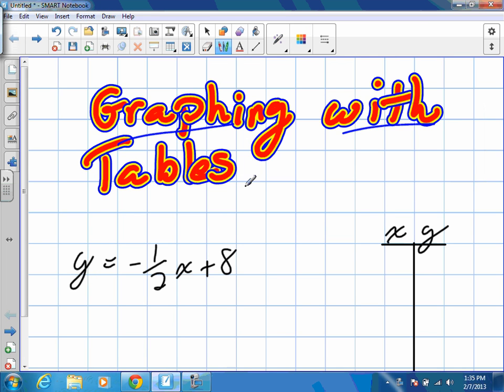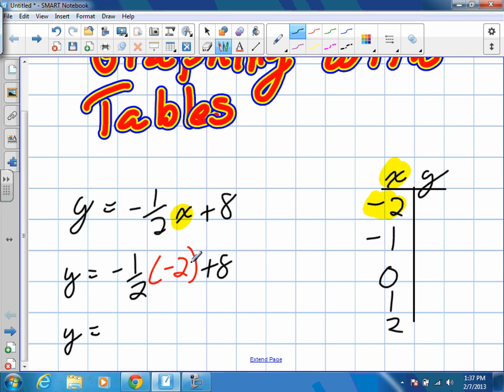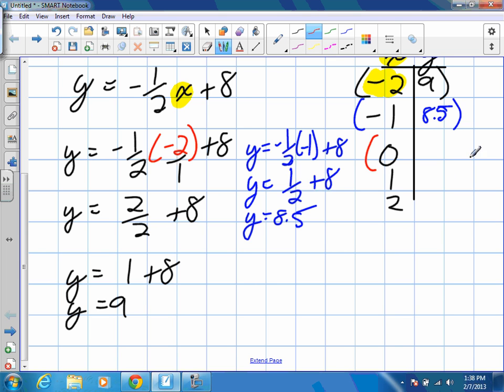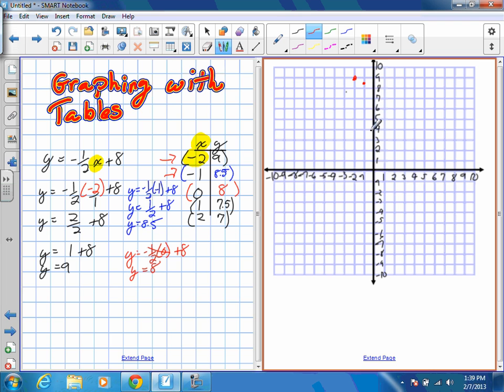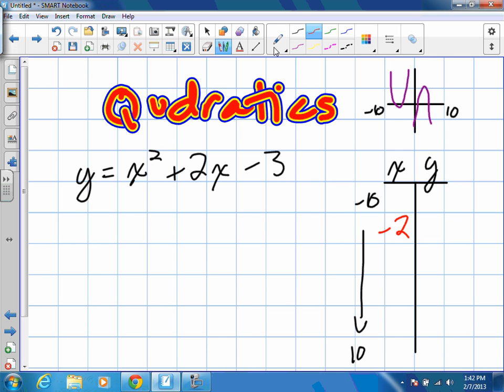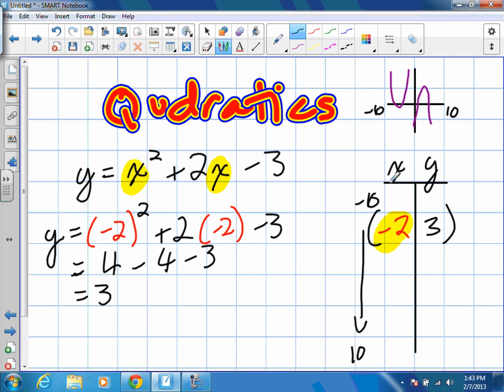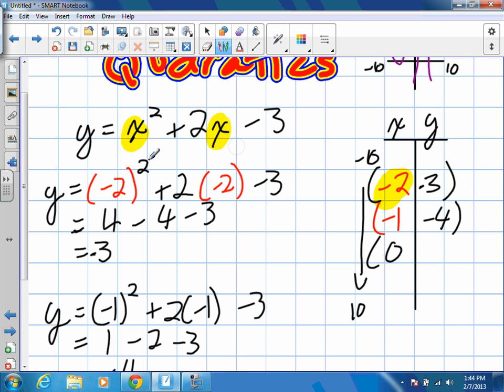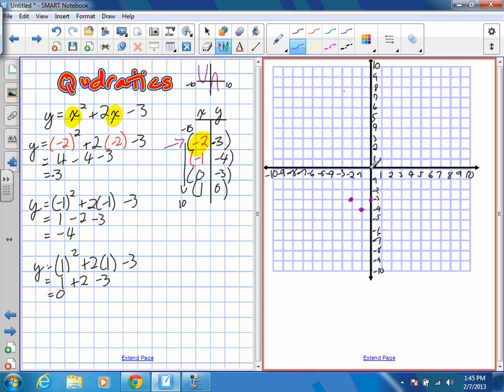Graphing with Tables Grade 11 mixed Pre Req Skills 2 7 13